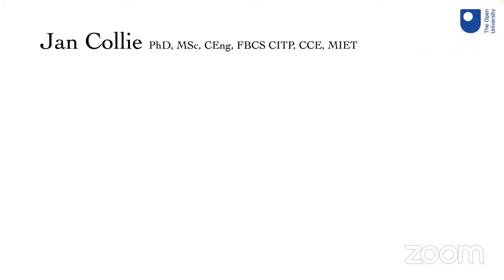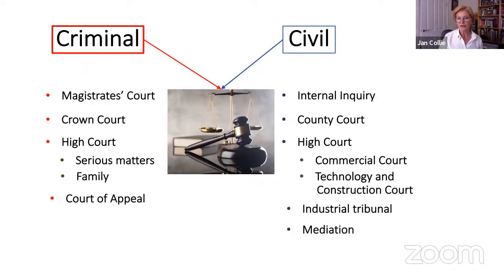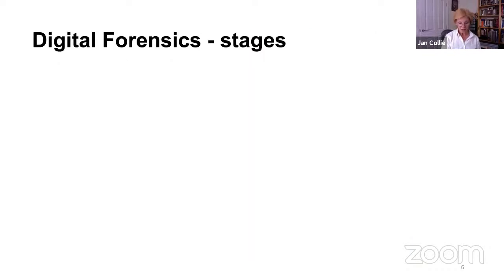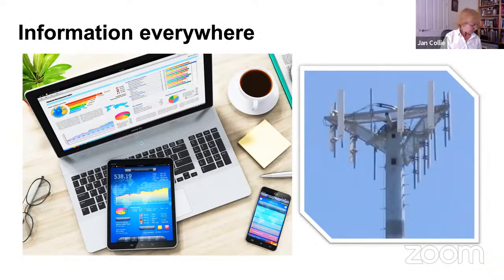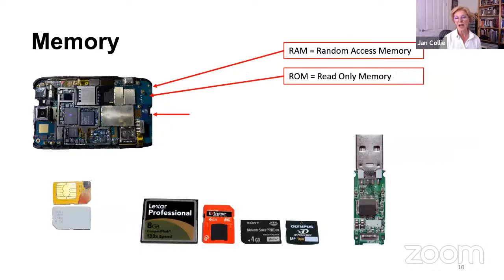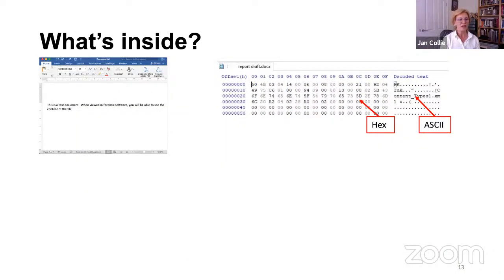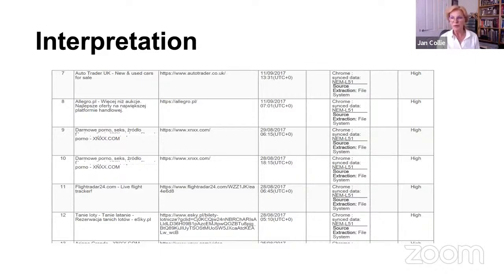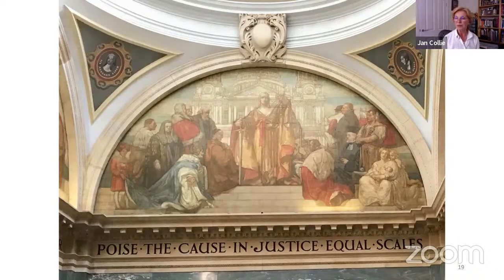Ask the Expert: A day in the life of a digital detective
You’ve seen it in the movies; you’ve seen it on TV - evidence is collected from the scene of some horrible crime and, within 20 minutes, a forensic expert has done the analysis and discovered vital clues that push the police enquiry forward.  In fictional crime series, computer and mobile phone forensics is particularly portrayed as quick and easy to do.  One wave of the expert’s magic wand, apparently, and all is revealed.
But does this happen in real life?  Well, yes and no.  It can happen but it usually happens a lot more slowly.  There will be the exciting emergencies, of course - the call to a live hack attack, for instance, or to court for the on-site download of digital evidence.  In between, the digital forensic expert will spend many frustrating hours asking for evidence, waiting for evidence and, often, having to explain to a variety of people - often lawyers - why the evidence that they’ve been sent either doesn’t count as digital evidence or is, quite simply, the wrong evidence.

A day in the life of the digital detective is rarely dull!  Join Dr Jan Collie, lecturer in cyber security,  to find out more and hear real stories from the digital dark side.